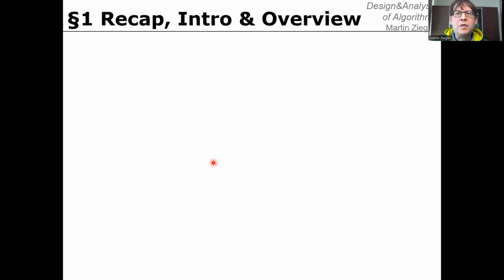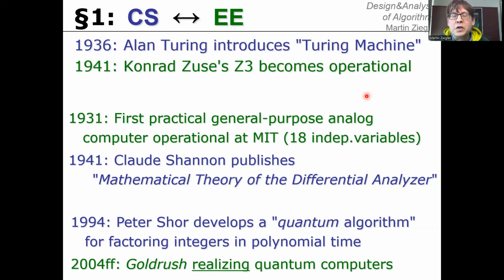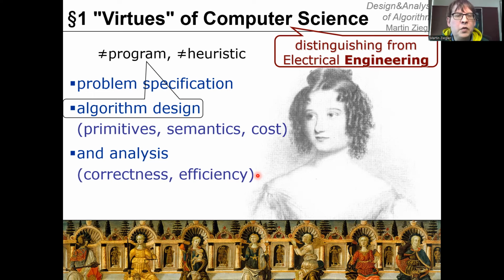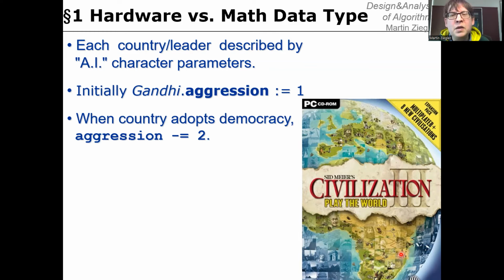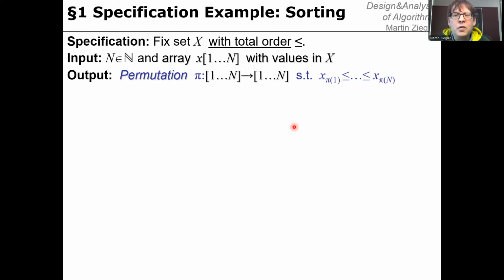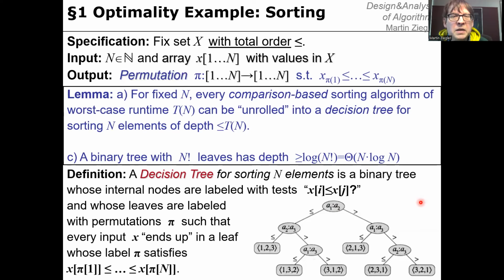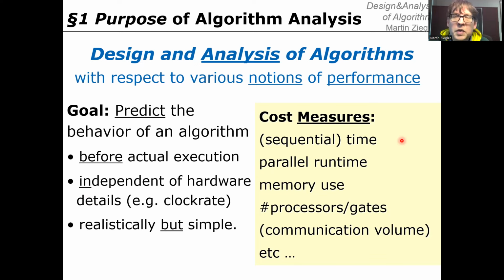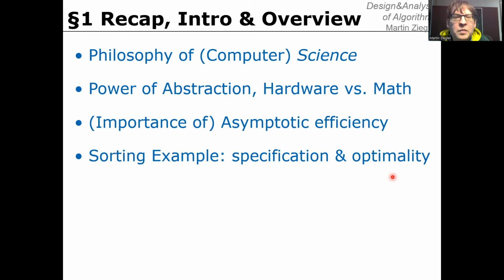Design and Analysis of Algorithms: Chapter 1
00:00 Welcome
04:35 CS vs/with EE
15:00 "Virtues" of Computer SCIENCE
25:30 Power of Abstraction
31:40 Hardware vs. Math Data Types
36:05 Asymptotic Efficiency
42:20 Virtue "Specification" Example
47:00 Virtue "Optimality" Example
58:45 Purposes of Algorithm Analysis
1:08:00 Course Overview & Administration
1:11:00 Pedagogy & Teaching Philosophy